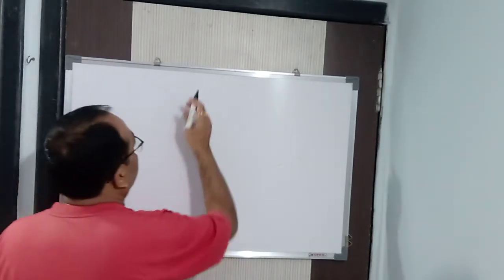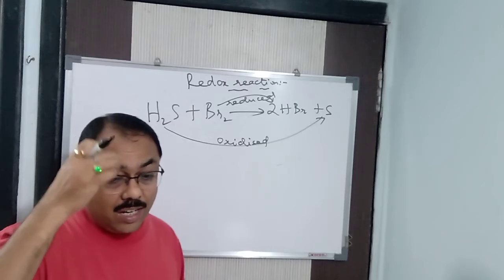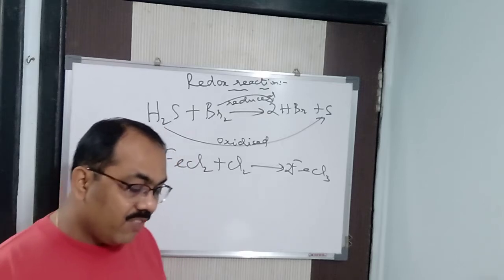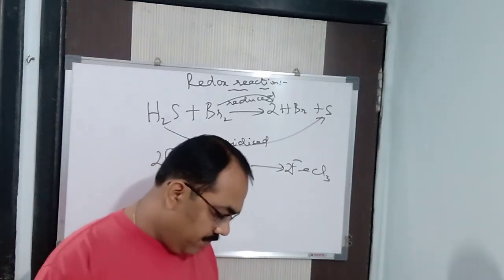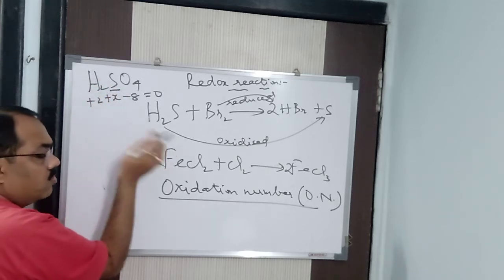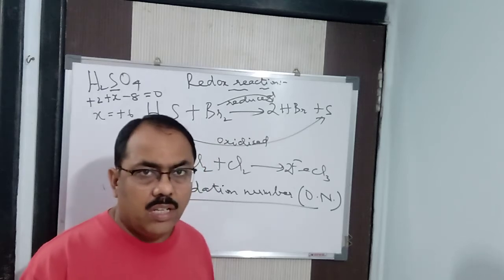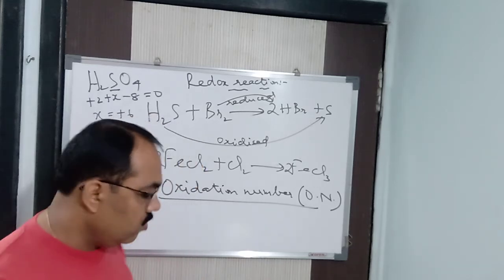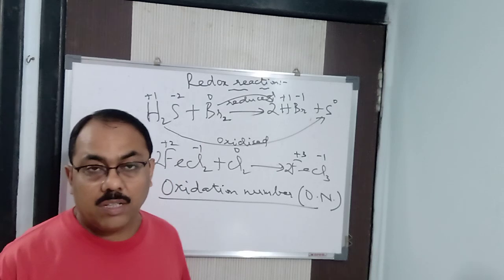Redox reaction part 1